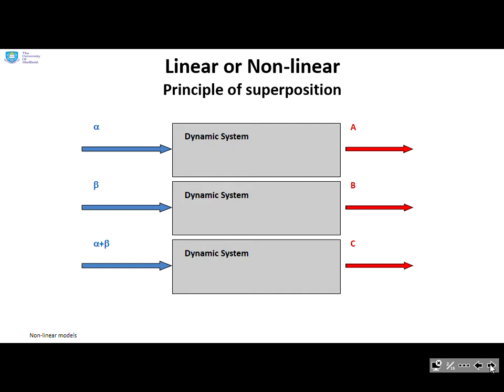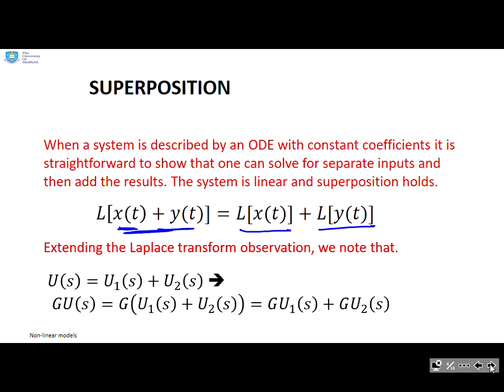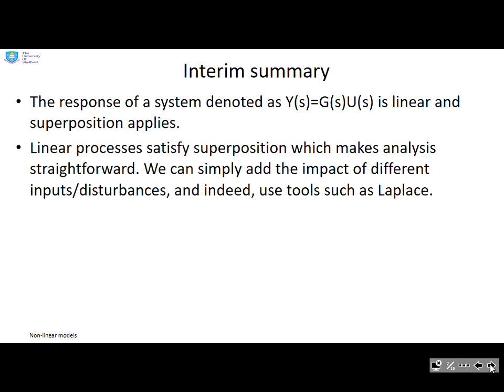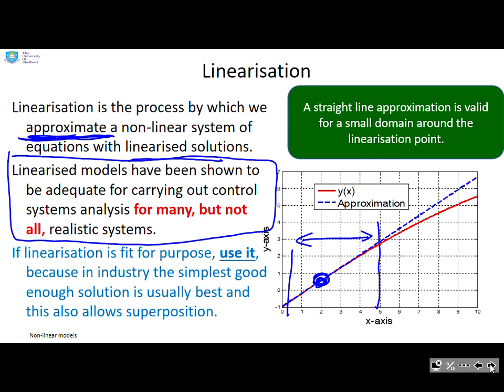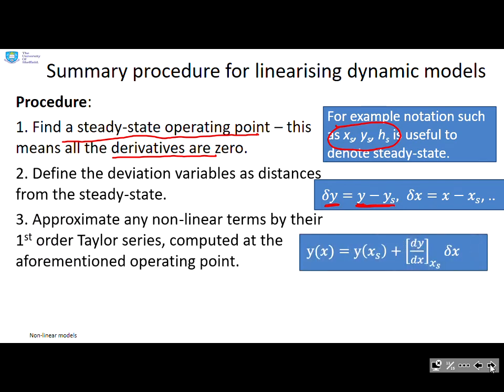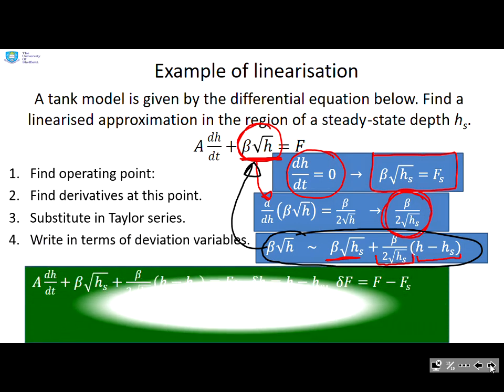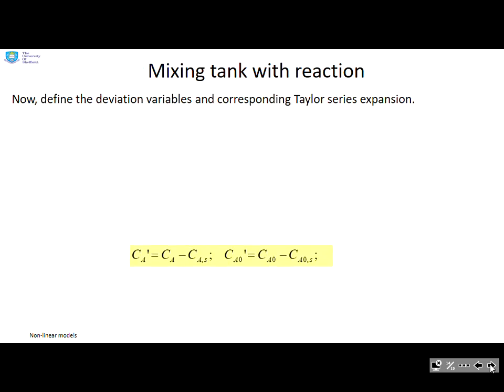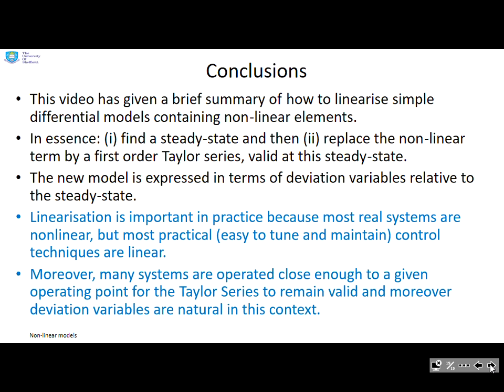Introduction to Linearisation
Gives an introduction to the core concepts and content of an introductory modelling and control course. Focus is on an overview and motivation rather than the technical details which are covered elsewhere. Largely based on an international survey of what topics are most important.